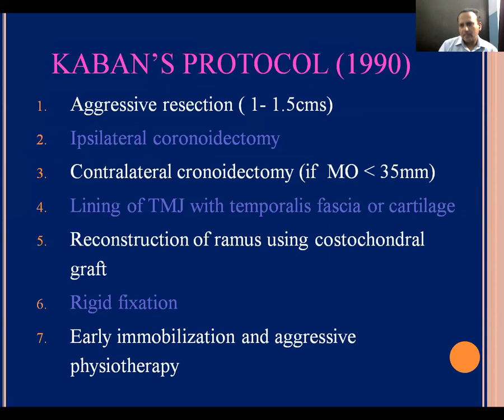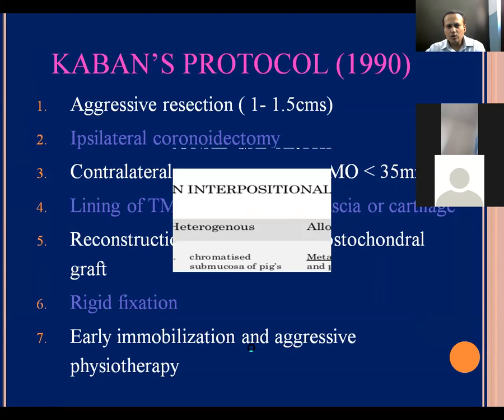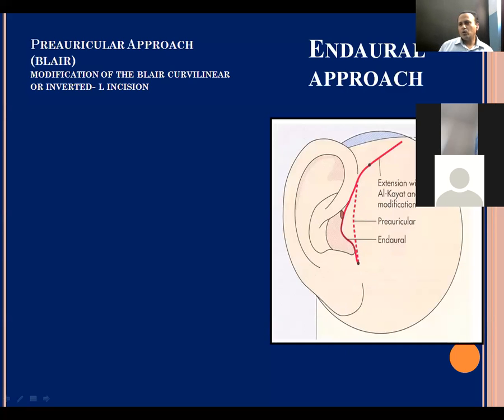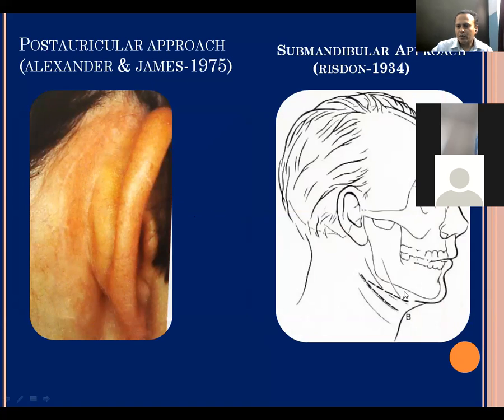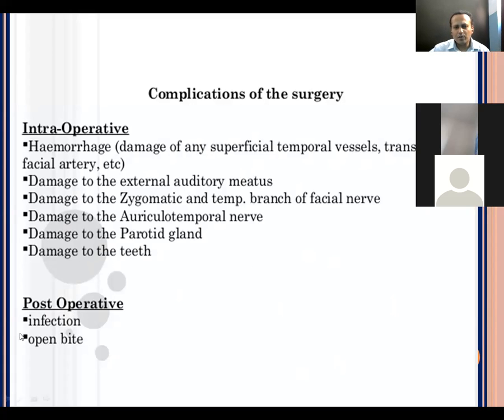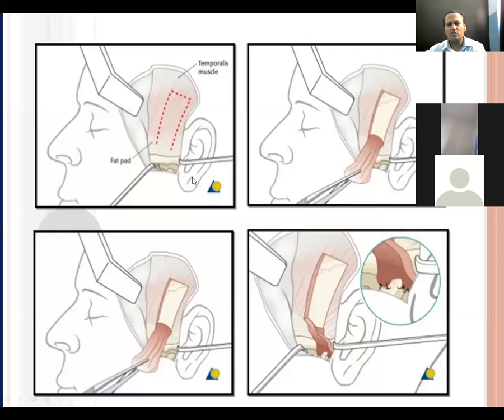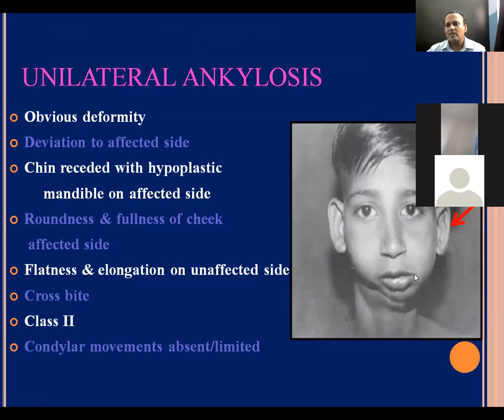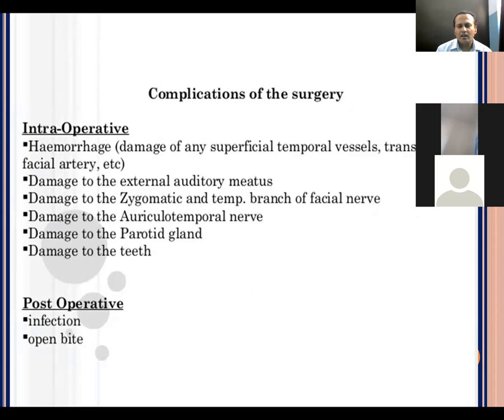Temporomandibular Joint Ankylosis